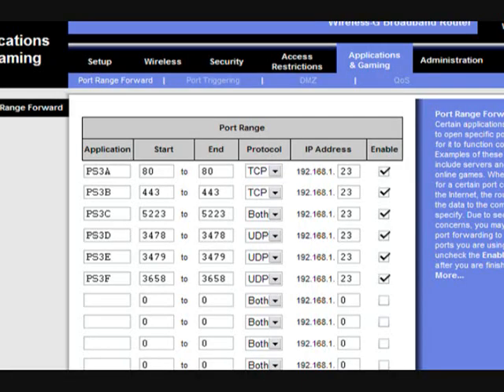PS3 connection issues with friends and Port Forwarding